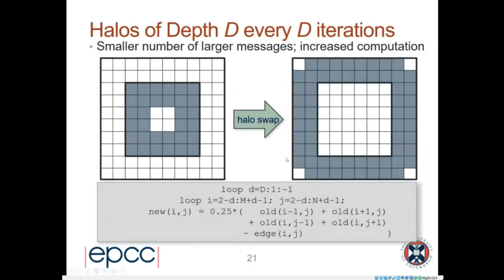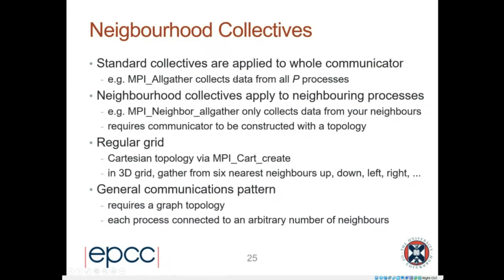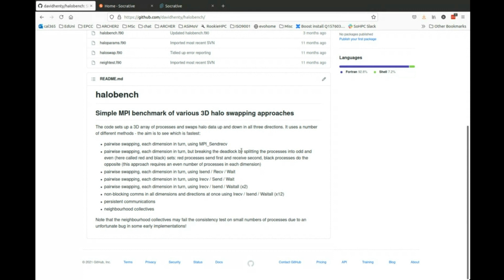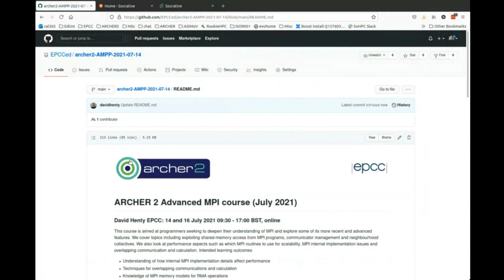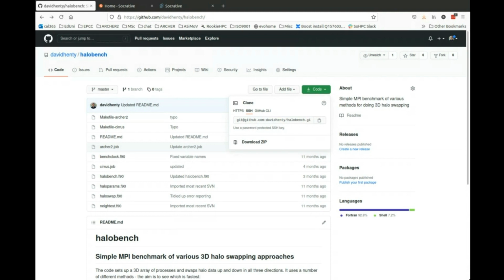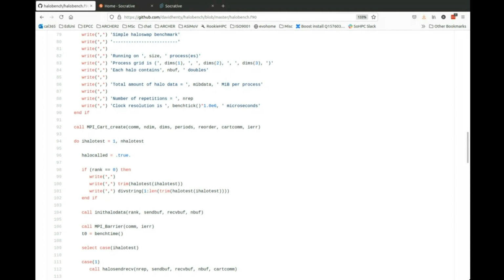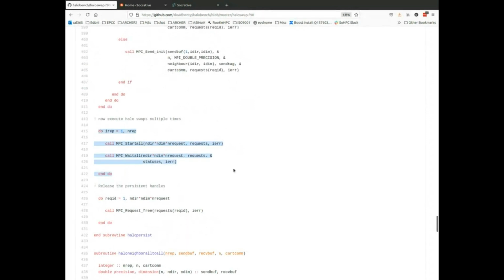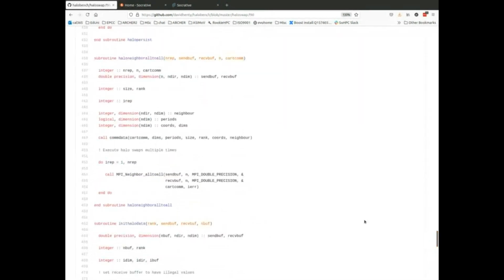ARCHER2: Advanced MPI - Day1 part3